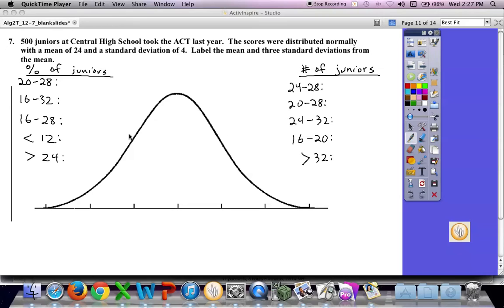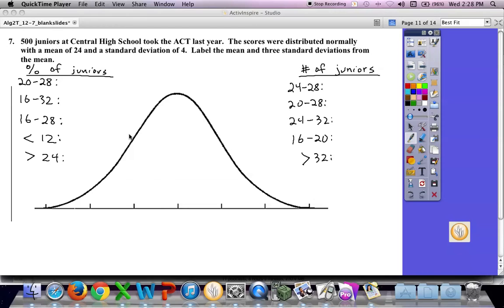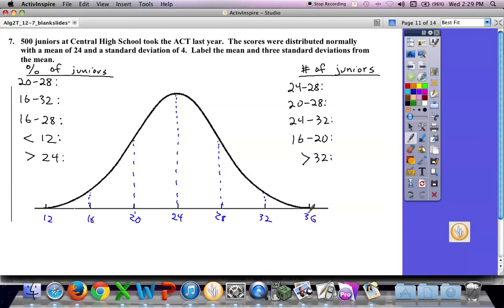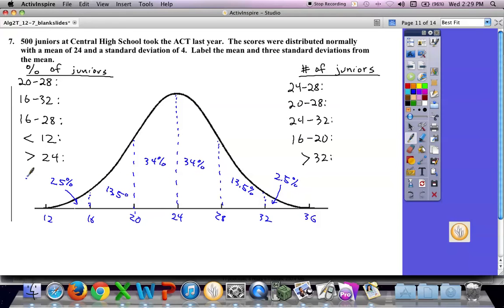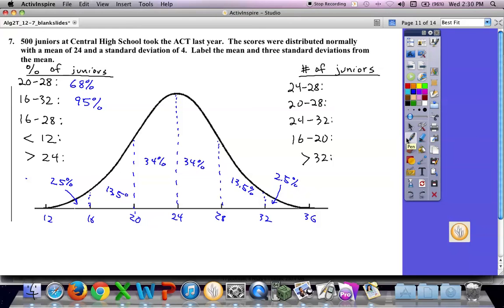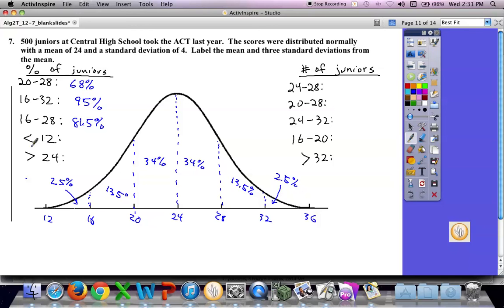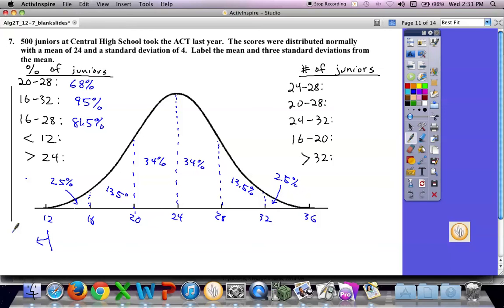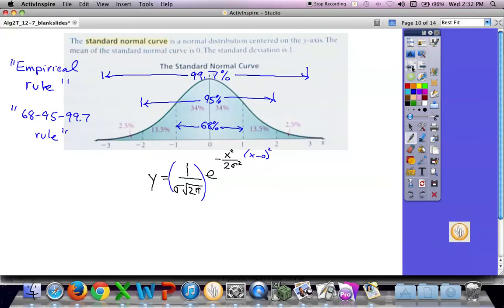Alg2T 12 7 7